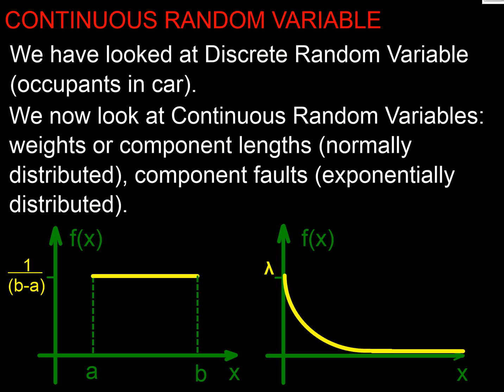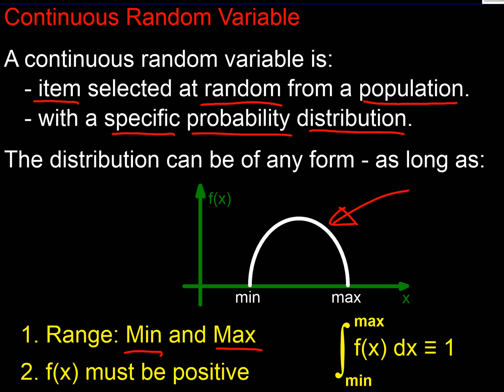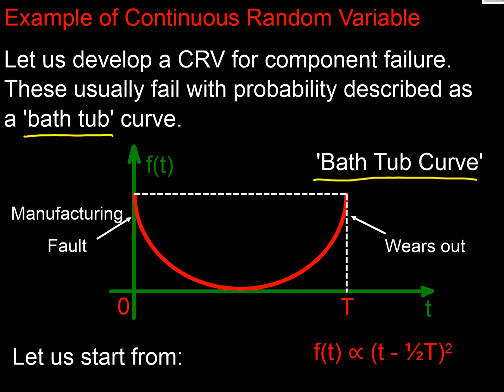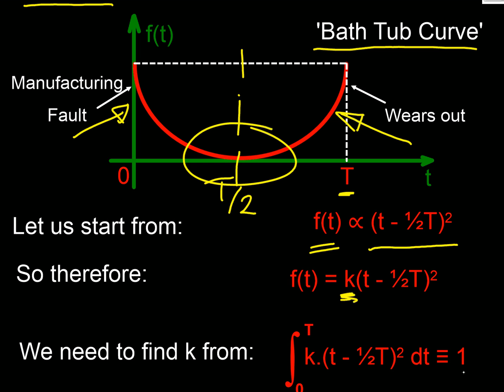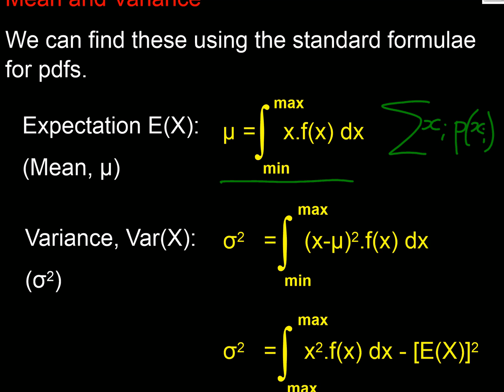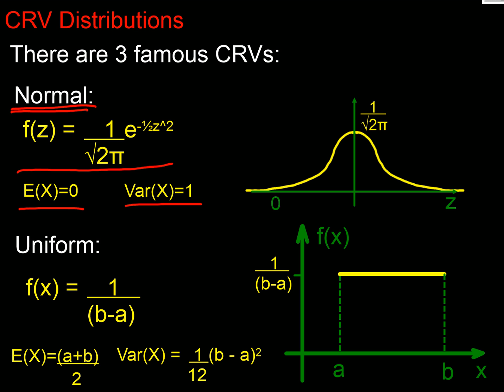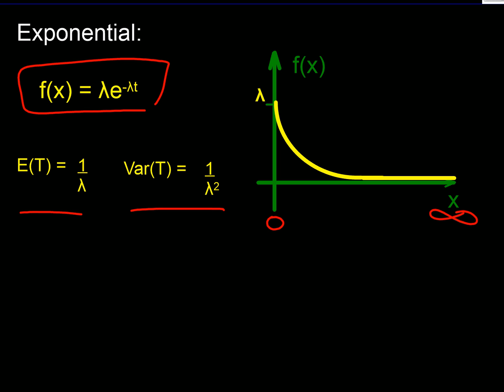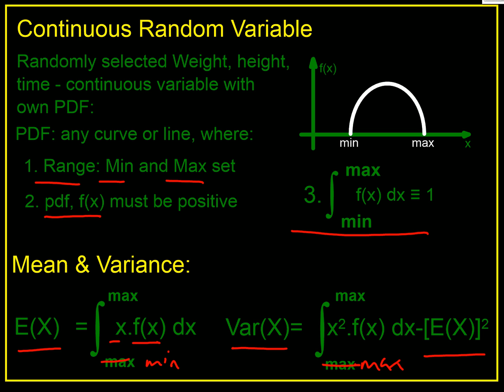CONTINUOUS RANDOM VARIABLES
A demonstration of Continuous Random Variables, using the Bath Tub Curve for component failure as an example.